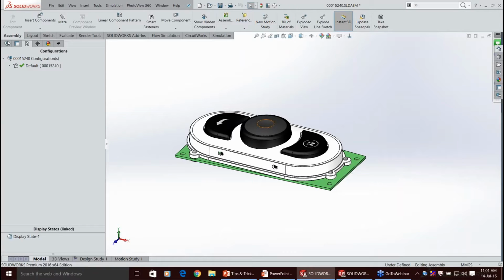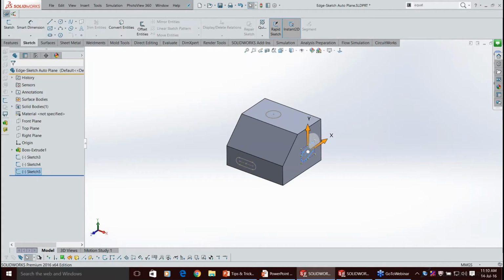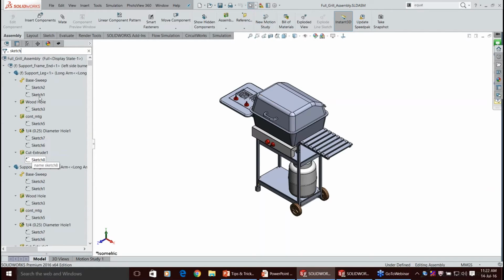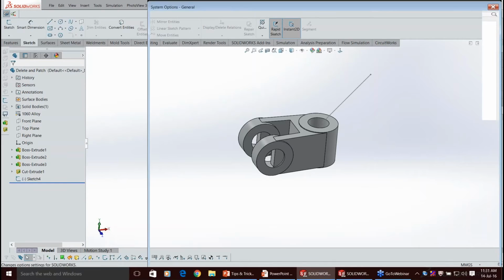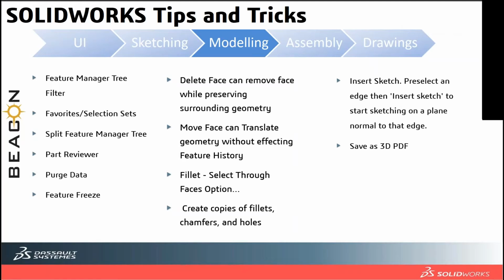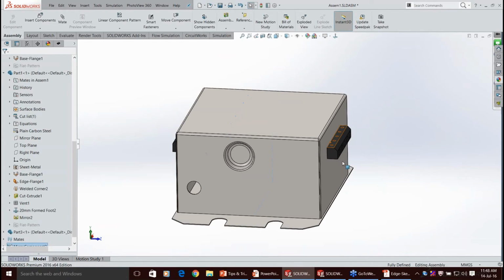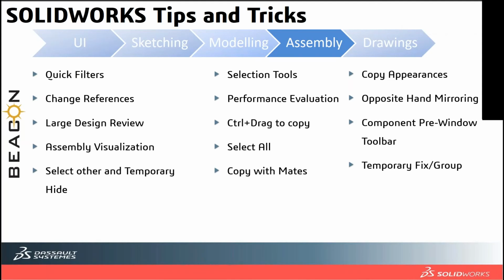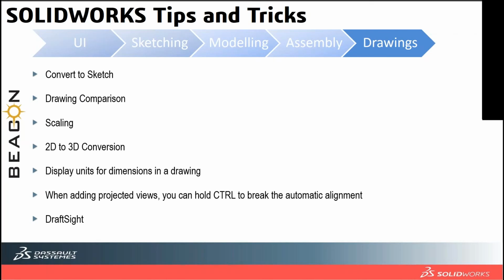SOLIDWORKS TIPS & TRICKS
SOLIDWORKS WEBINAR ON TIPS AND TRICKS